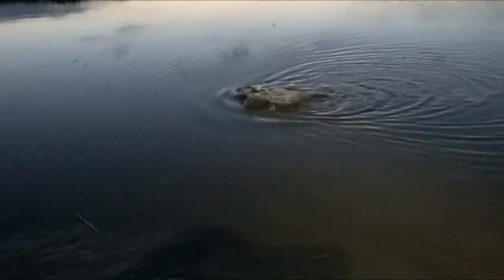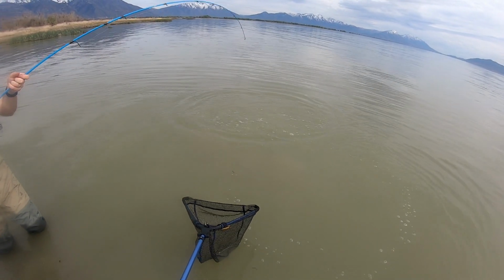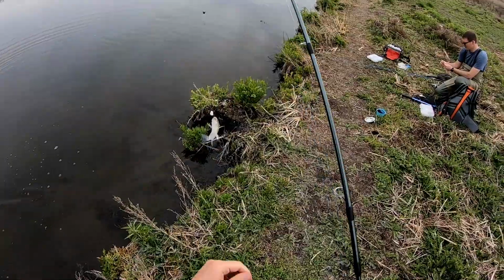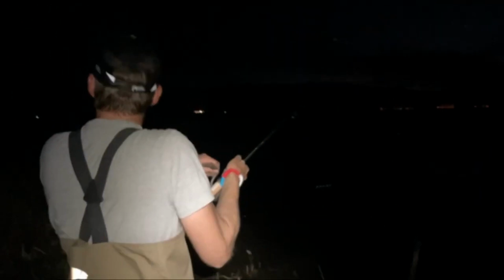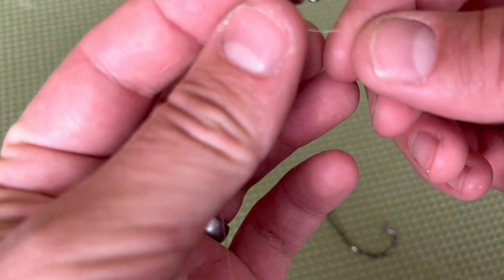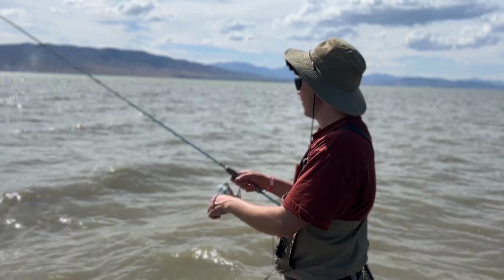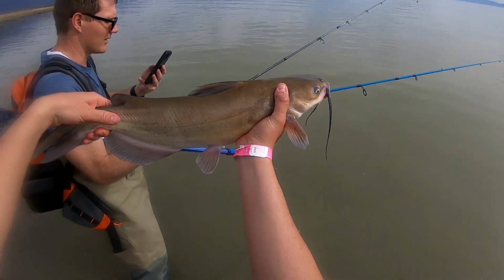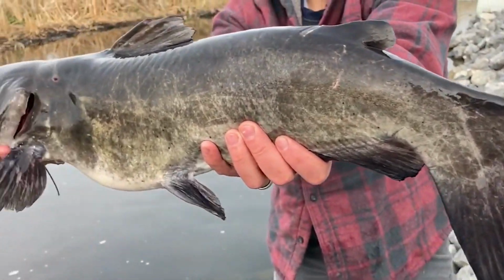How and Where to Catch a Catfish in Utah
How can I catch my first catfish? Where should I go? What bait should I use? All these questions and more are answered in this video!

If you're just getting started and still need fishing gear, here's a list of some of my favorite, budget friendly fishing gear:

Spin Fishing:
Pflueger President Rod/Reel Combo(pressp-6630M2CBO Medium action)

Rubber Net:

Fly Rod/Reel: Orvis Clearwater 9 ft 5 wt combo

Camera Equipment

GoPro Hero 7 Black:

Mavic Mini:

DJI OM 4 Gimbal

iPhone 13 Mini: